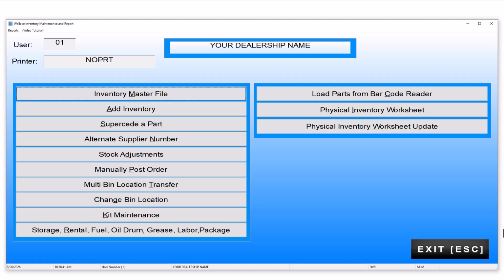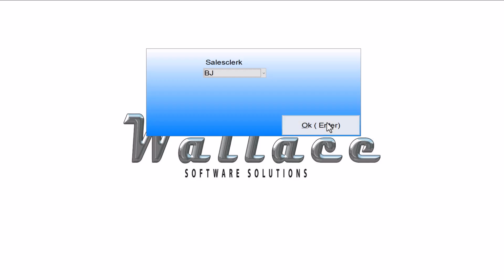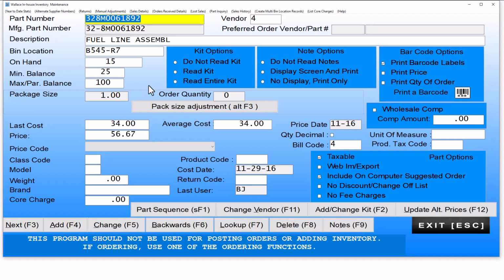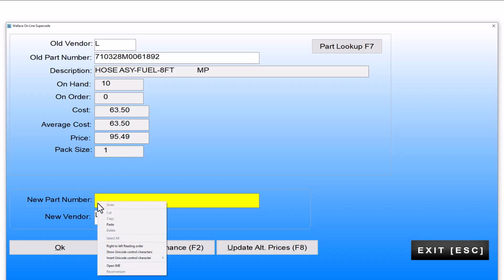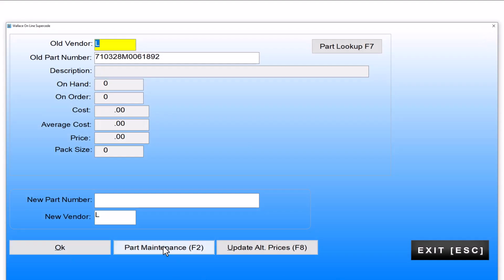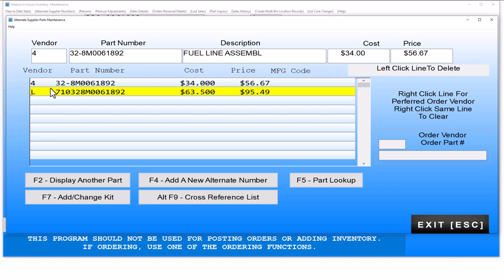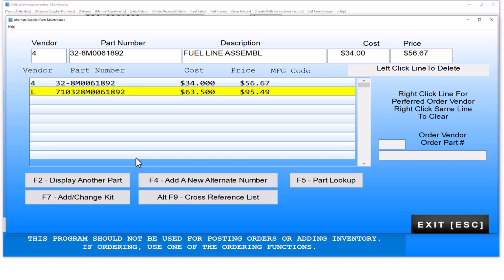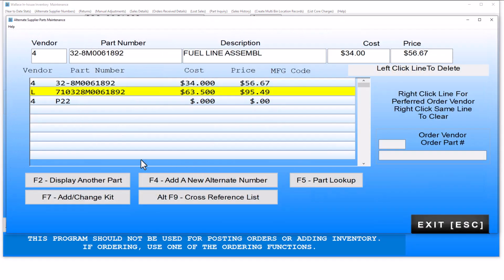superseding parts,Combining Inventory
Stocking part number and Alternate ordering number